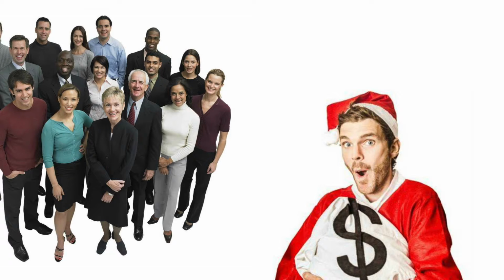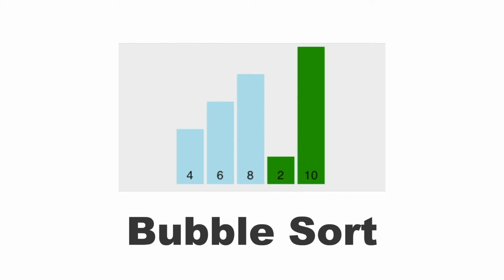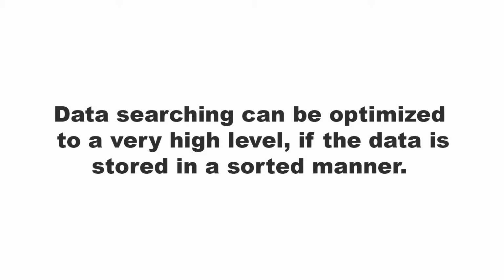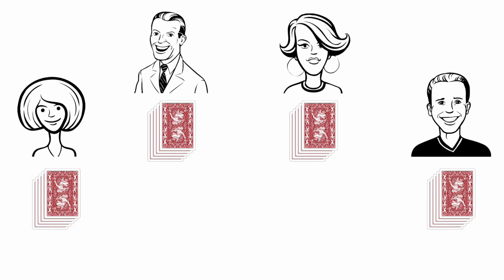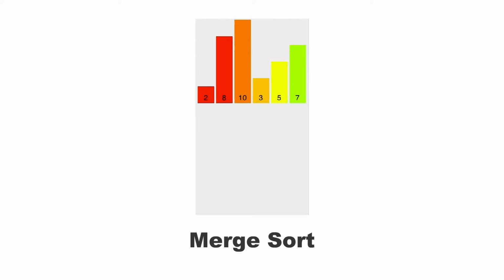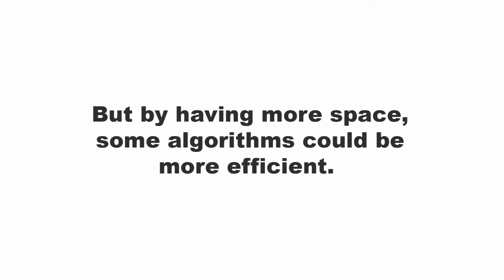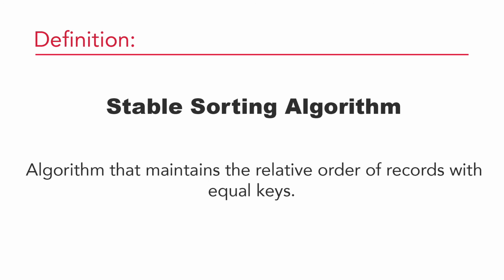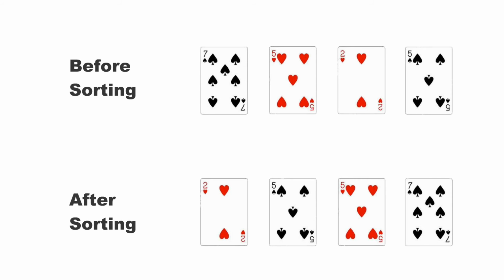Introduction to Sorting Algorithms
Part 1 of Sorting Algorithms